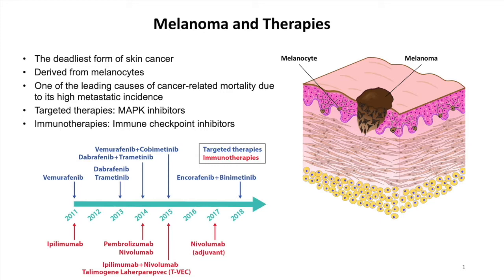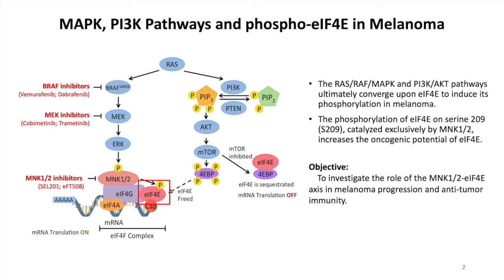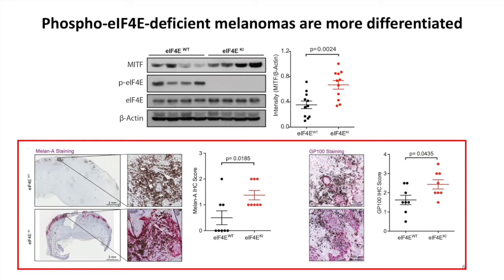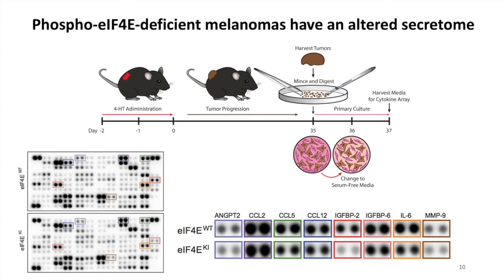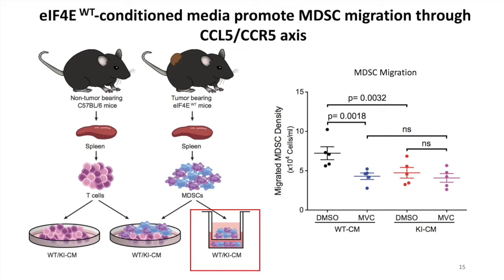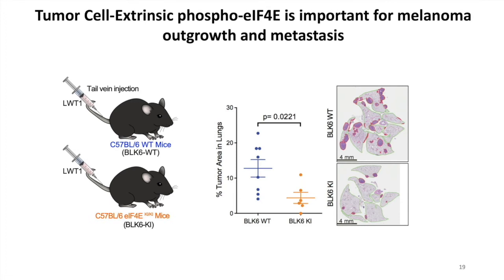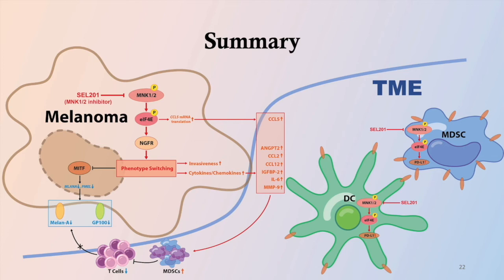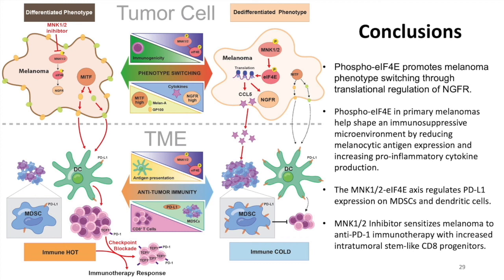Impairing melanoma phenotype switching and potentiating antitumor immune responses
In this episode, Sonia del Rincón and Fan Huang explain that inhibiting the MNK1/2-eIF4E axis dampens melanoma plasticity and enhances response to anti–PD-1 immunotherapy.